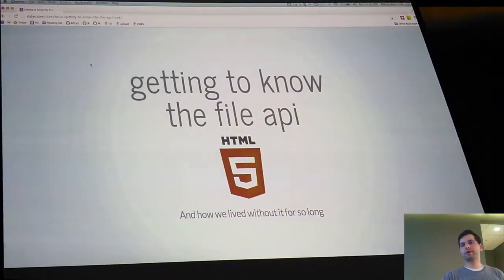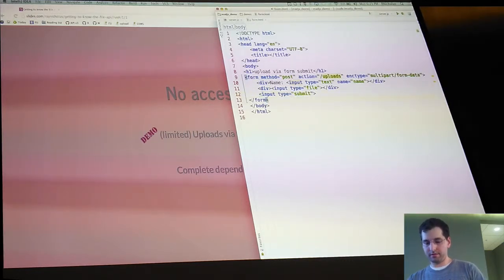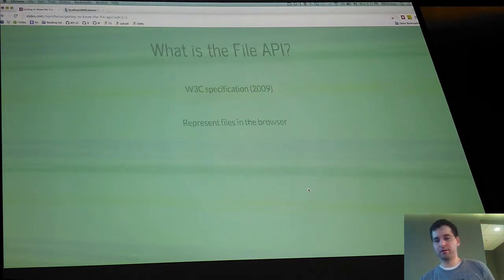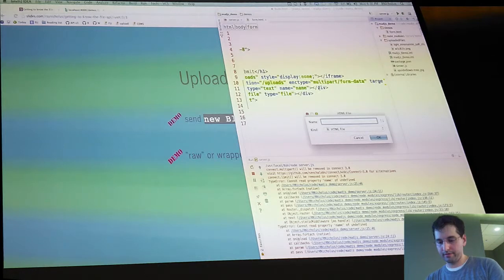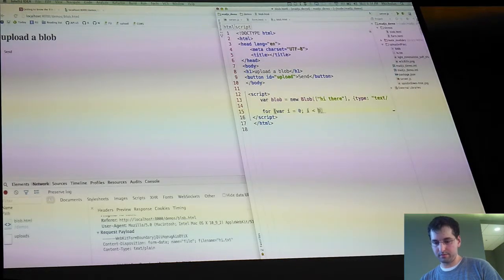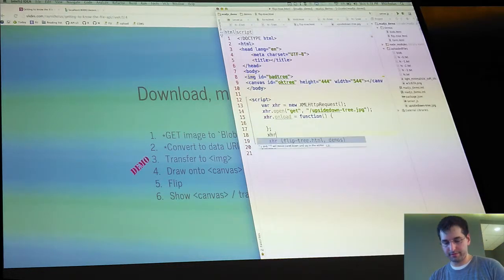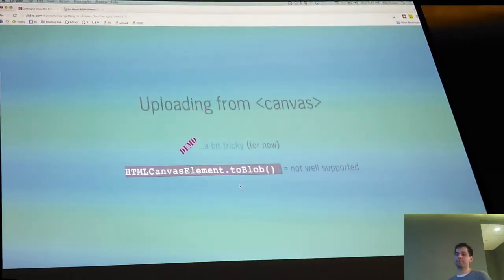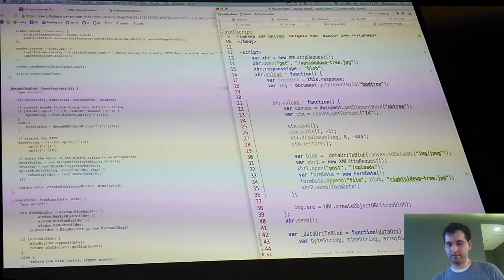File API with Ray Nicholus 1 of 2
MadJS Meetup May 2014